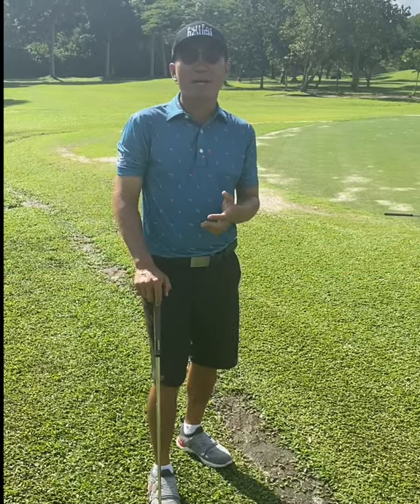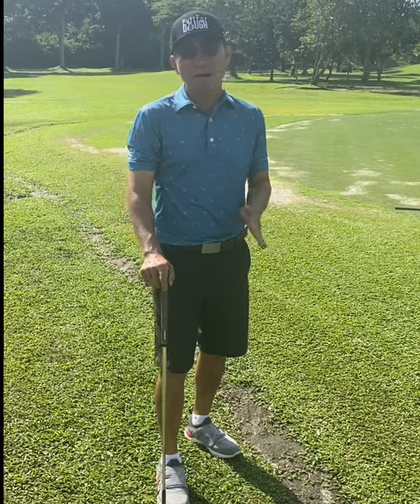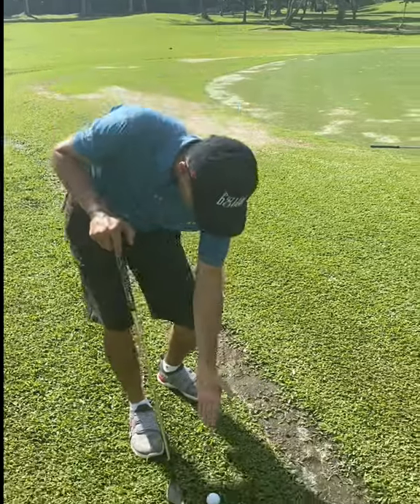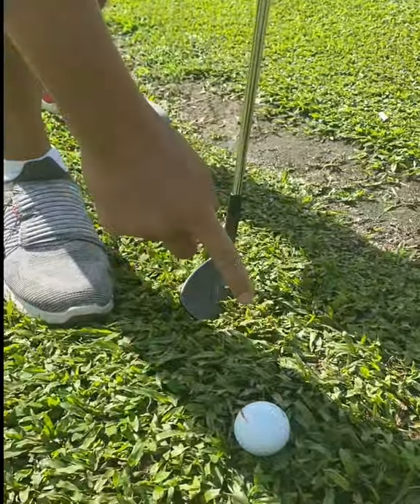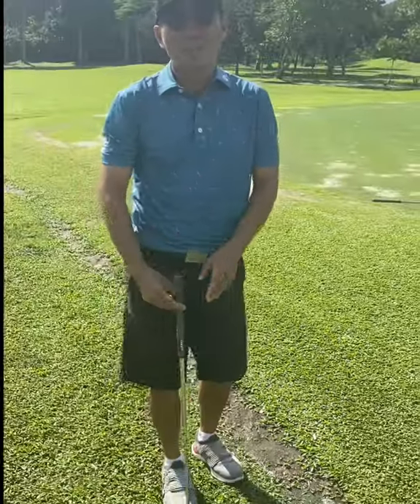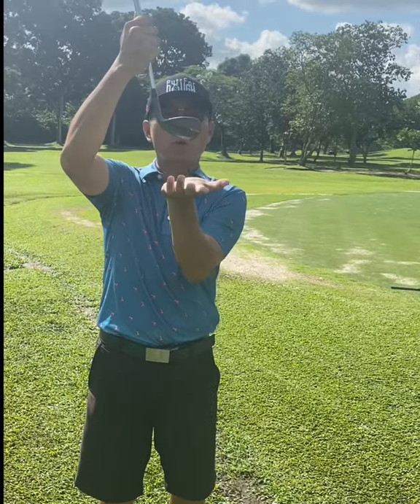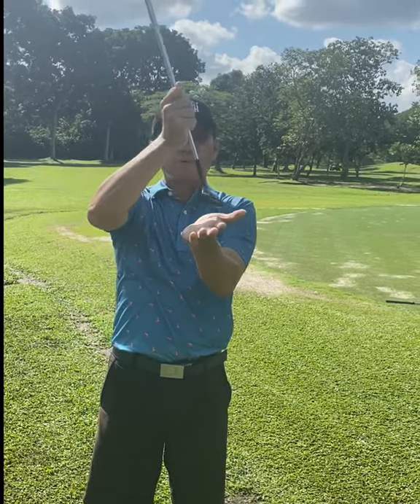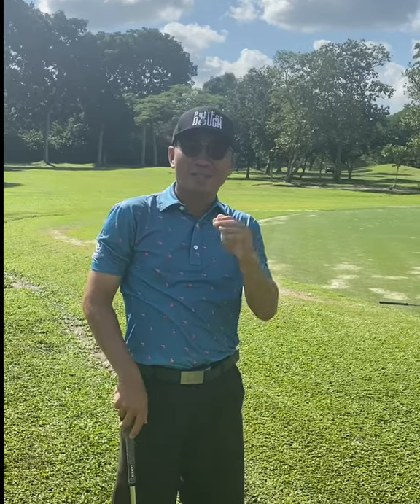How to Chip from Cow Grass (muddy lie)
How to Chip from Cow Grass

Do you struggle from muddy lies especially from cow grass (special type of local grass) This tip may just be your life saver. Die Die Must Try 😁